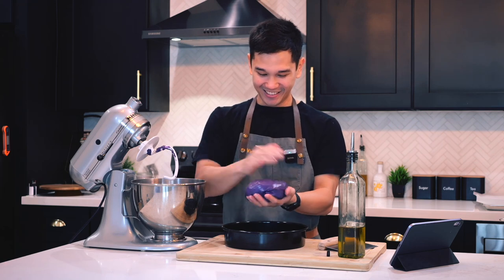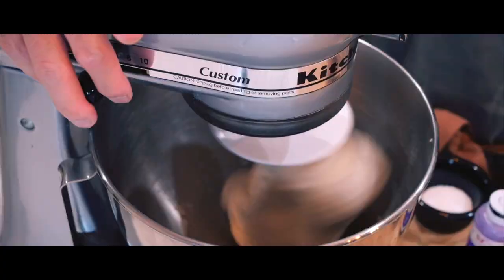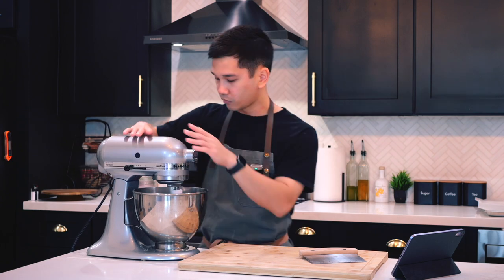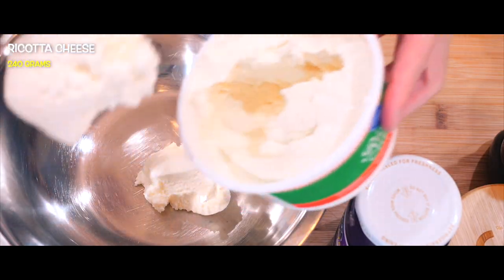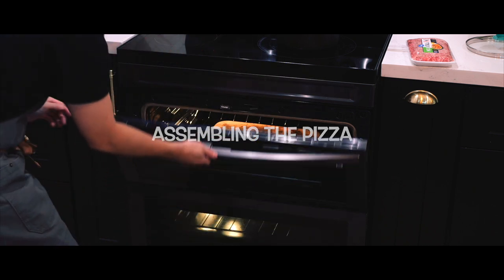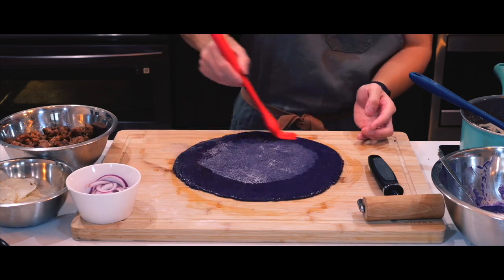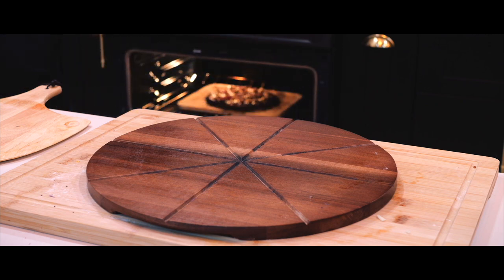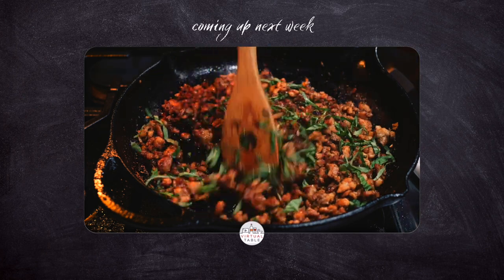PURPLE PIZZA? Making Ube Pizza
When we think of Ube, most of us imagine rich, creamy desserts like Ube ice cream, cakes, or pastries that highlight the vibrant purple color and sweet, nutty flavor of this beloved Filipino ingredient. But what if we take this dessert staple and give it a savory twist? That’s exactly what inspired me to create Ube Pizza.

After trying Spinning Dough’s unforgettable Ube Pizza, I knew I had to recreate this one-of-a-kind dish at home. The result? A deliciously unique pizza that’s both visually stunning and full of bold, unexpected flavors.